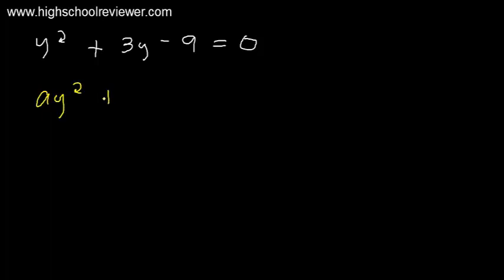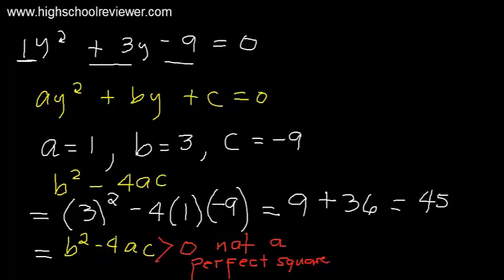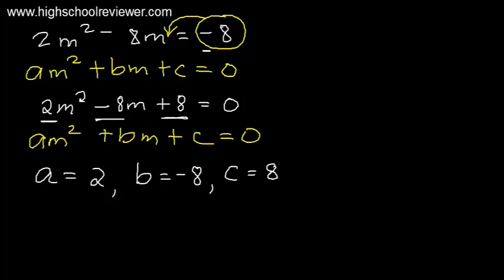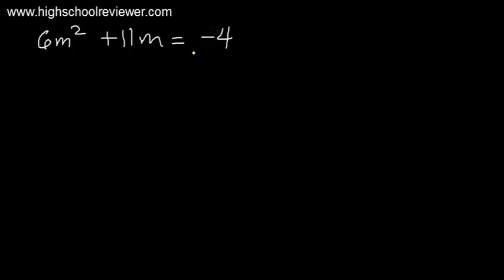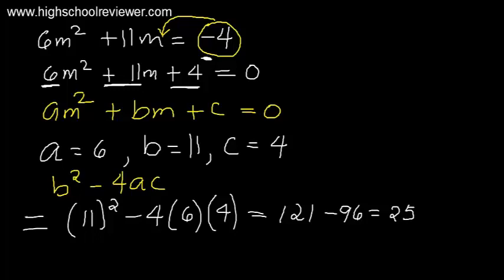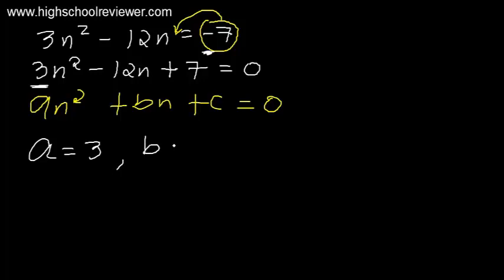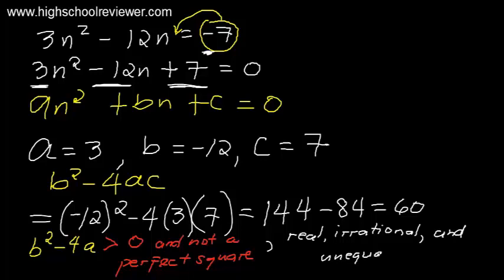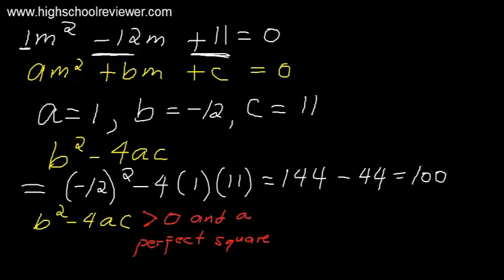The Nature of the Roots of a Quadratic Equation - 6 to 10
This is a video about the nature of the roots of the quadratic equation.